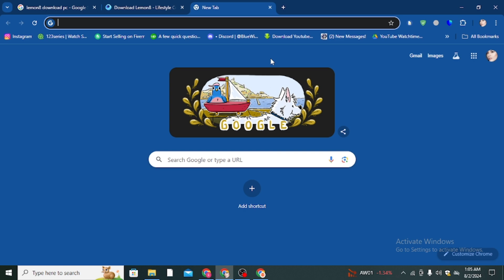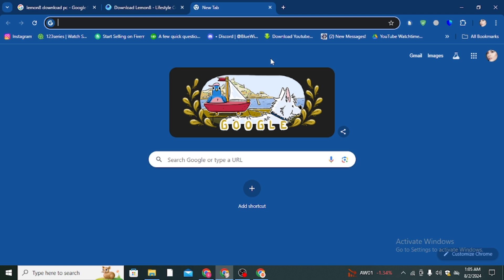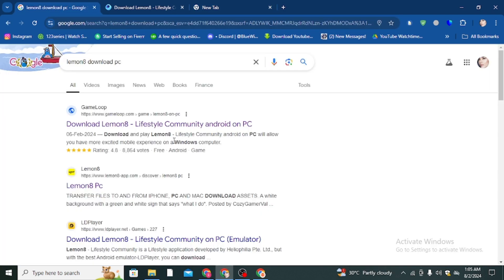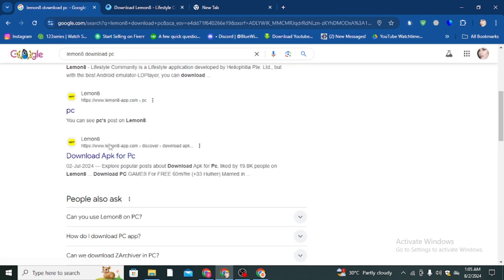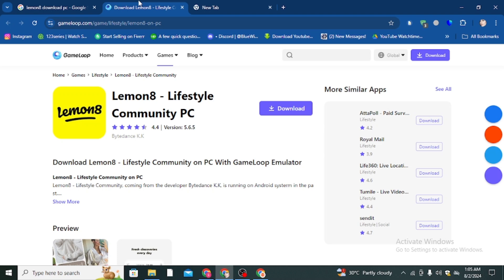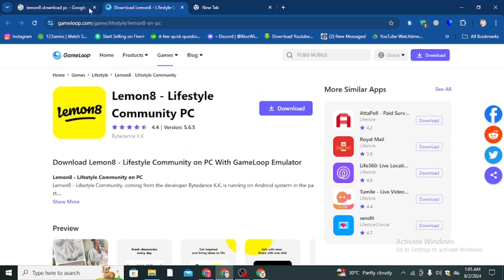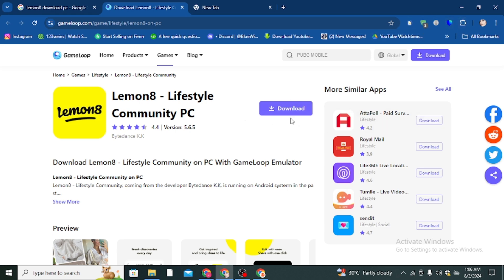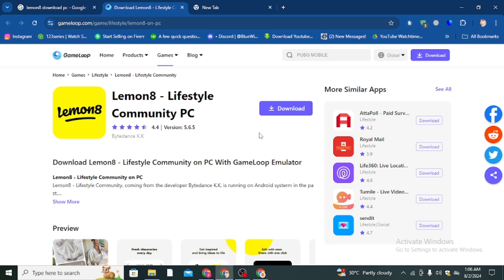How To Get Lemon8 App In PC - (Easy Guide!)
🍋 Want to enjoy Lemon8 on your PC? 💻 In this tutorial, we’ll show you how to download and install the Lemon8 app on your computer quickly and easily!

Lemon8 is a vibrant platform for sharing and discovering content, and accessing it on your PC can enhance your experience.

We’ll cover:

🔍 Using an Android emulator to run Lemon8 on your PC
📥 Downloading the emulator and installing it
✏️ Setting up the Lemon8 app within the emulator
📲 Tips for navigating the app on your computer
By the end of this video, you’ll be ready to explore Lemon8 from your PC! 🎉

Ready to get started? Let’s dive in! 🚀